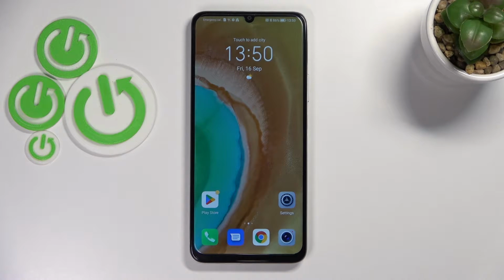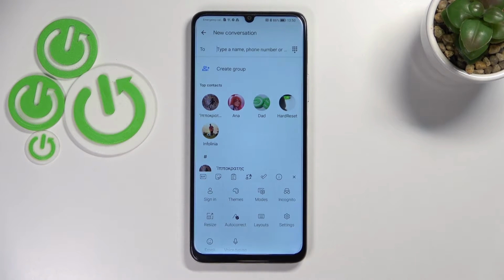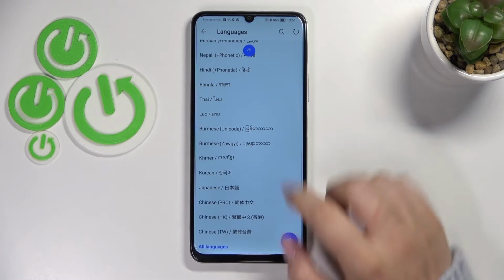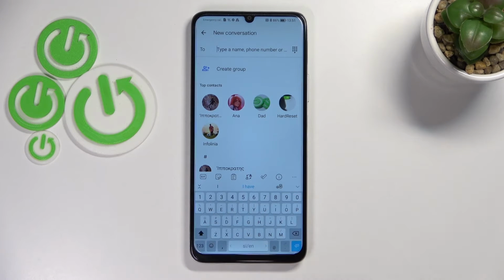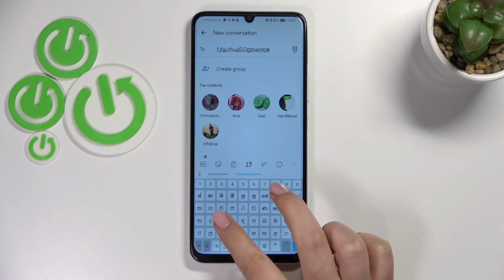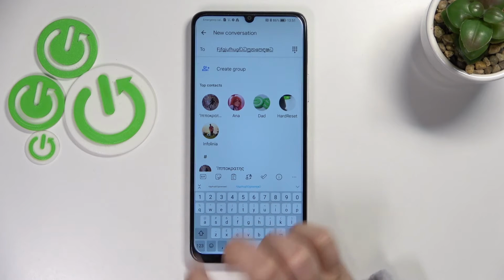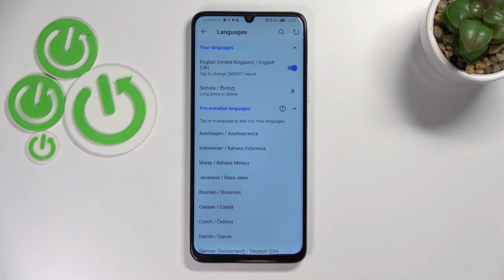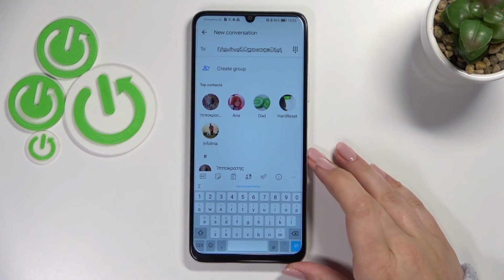How to Change Keyboard Language in HONOR X7 – Set Up Keyboard Language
Learn more about HONOR X7

You can set a totally new language as your keyboard language on your HONOR X7 by watching our video! We'll show you how to open it up, how to find the right settings, and how to add a new language. Just follow the steps and you'll be able to switch the keyboard language and type in it.

How to change keyboard language in HONOR X7? How to set up keyboard language in HONOR X7? How to switch keyboard language in HONOR X7? How to manage keyboard settings in HONOR X7?